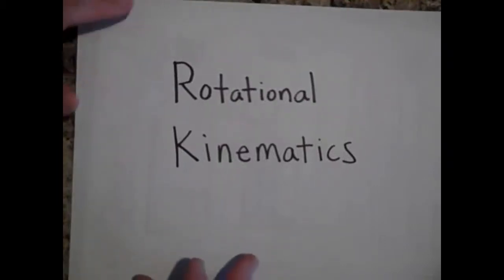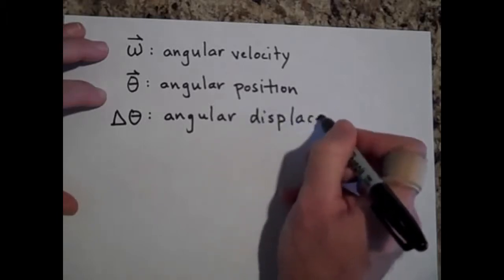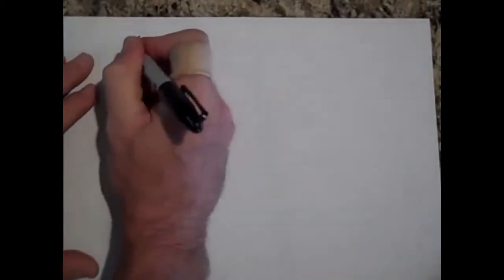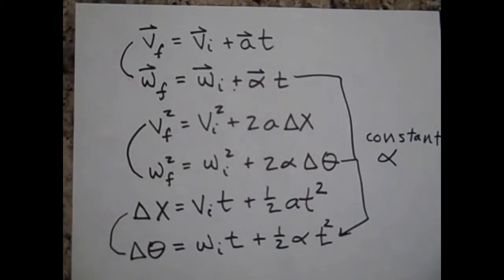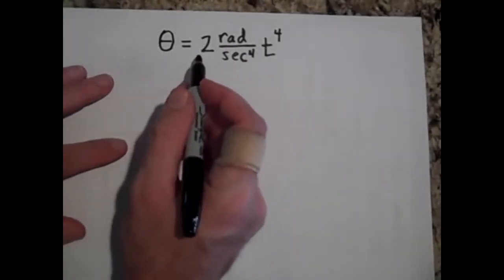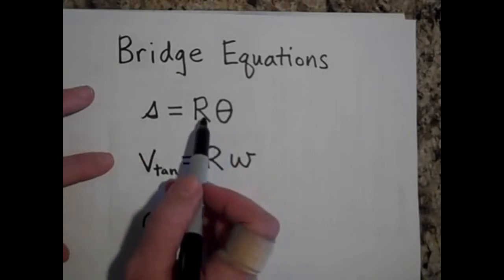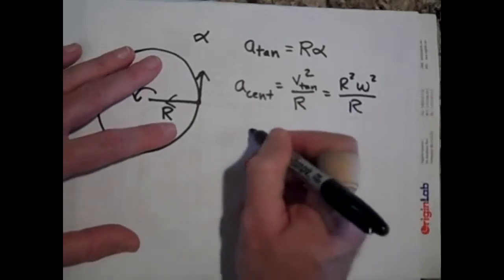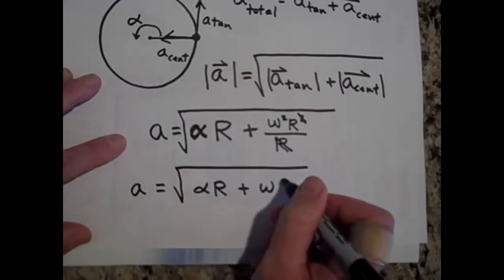Online Tutorial on Rotational Kinematics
:- Online tutorial on Rotational Kinematics. Define the angular velocity, angular position and angular displacement and drive the formulas with examples. Define and derive the formula of angular acceleration. Find the angular velocity? Discuss about bridge Equation. All these topics and points are described and explained with simple examples.